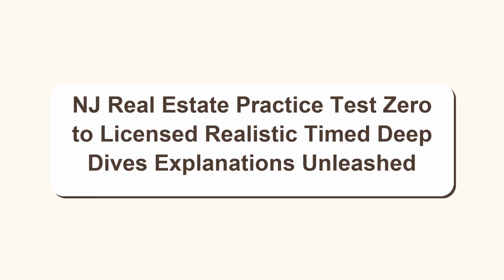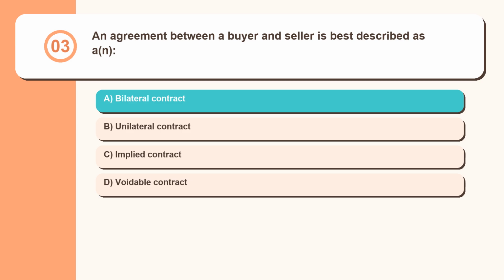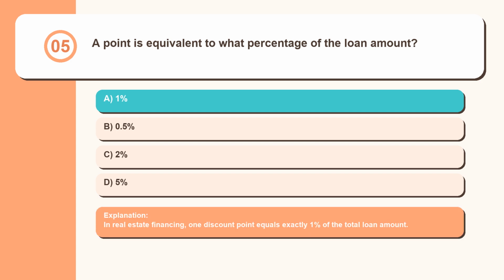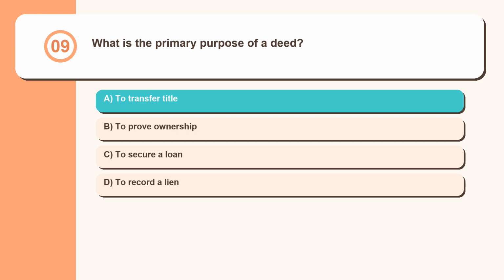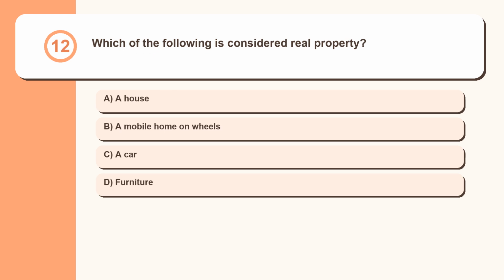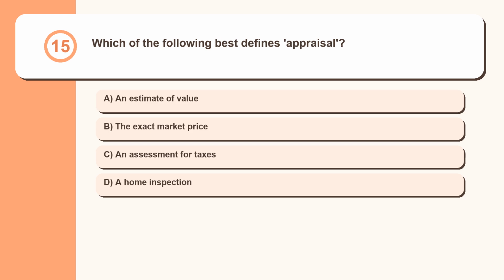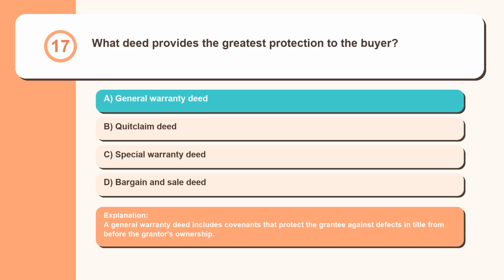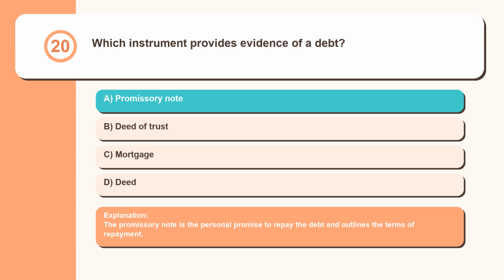NJ Real Estate Practice Test 2026 | Zero to Licensed Timed Exam Deep Dive Explanations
Passing the New Jersey real estate exam in 2026 requires more than just general knowledge. It demands a precise understanding of both national principles and the specific statutes that govern the Garden State. This comprehensive timed practice test is designed to take you from zero to licensed by simulating the actual PSI exam environment. Whether you are currently enrolled in your 75 hour pre licensing course or are doing a final review before your test date, this deep dive provides the realistic questions and thorough explanations you need to walk into the testing center with total confidence.

The 2026 New Jersey salesperson exam consists of 110 questions divided into an 80 question national portion and a 30 question state specific portion. You have a total of 240 minutes to finish, and a passing score of 70 percent is required. This video mirrors that structure, focusing heavily on the areas that frequently trip up students, such as the three day attorney review period, the New Jersey Law Against Discrimination, and the Real Estate Sales Full Disclosure Act. We analyze every answer choice to ensure you understand the logic behind the correct response, helping you avoid common traps set by the examiners.

We offer comprehensive study resources, personalized exam prep services, and professional guidance to help you navigate every step of your licensing journey.

In this session, we cover essential topics including agency relationships, fiduciary duties, contracts, freehold and leasehold estates, land use controls, and real estate mathematics. We also dive deep into New Jersey specific regulations regarding the New Jersey Real Estate Commission, the Consumer Fraud Act, and the specific requirements for handling escrow monies and financial recordkeeping. Understanding these state level nuances is often the difference between passing and failing on your first attempt.

Maximizing your study time is about quality, not just quantity. This realistic walkthrough allows you to test your pacing and identify your weak spots before they cost you on exam day. Use this video as a recurring study tool to sharpen your instincts and master the vocabulary necessary for success in the 2026 real estate market. New Jersey does not have reciprocity with other states, making it vital that you master this specific material to launch your career.

By the end of this deep dive, you will have a clearer picture of how questions are phrased and how to eliminate incorrect options systematically. Focus on the explanations provided for each question, as they contain the core concepts that appear most frequently on the PSI exam. If you are serious about becoming a licensed professional this year, this is the most effective way to prepare.